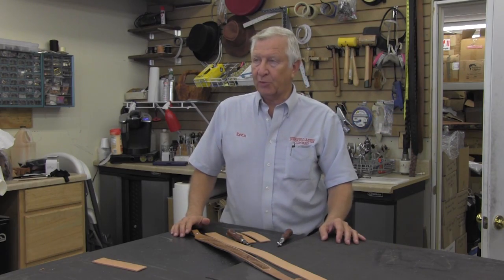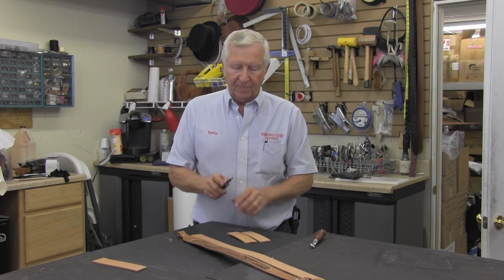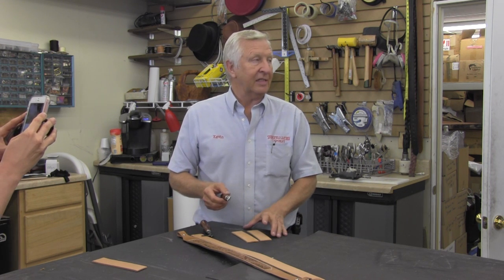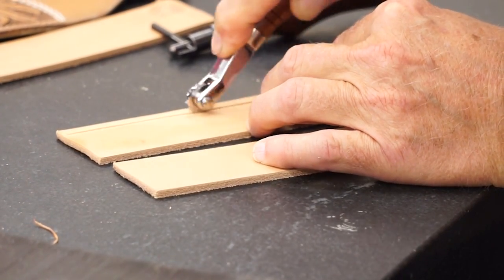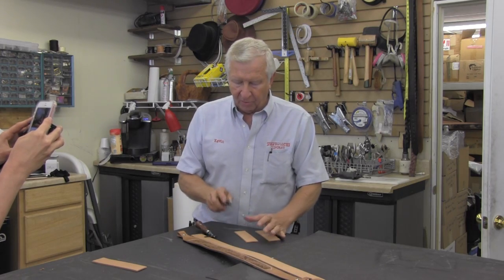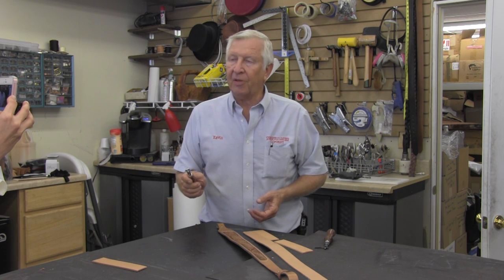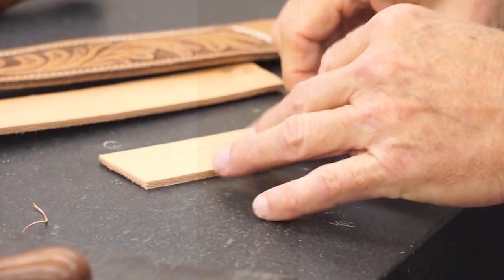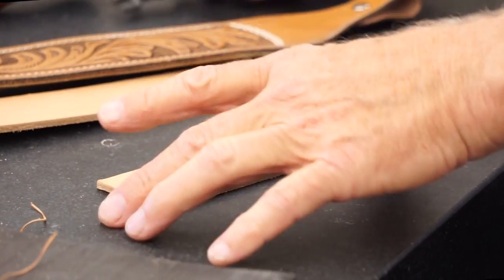How to Use a Stitching Groover and Overstitch Wheel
Did you miss our Facebook Livestream on how to use a stitching groover and overstitch wheel? Catch it again in this video! Click "Show More" below for more information on the tools we used.